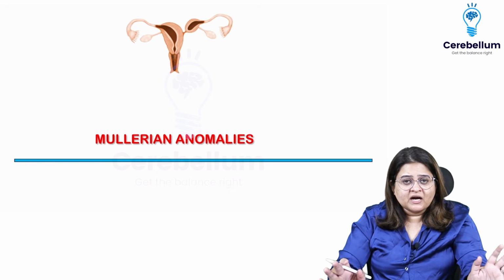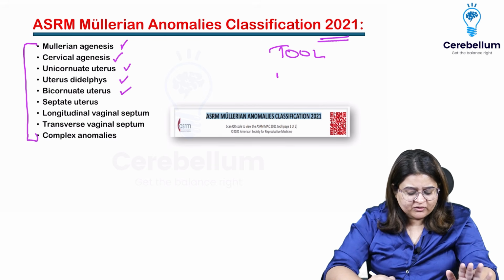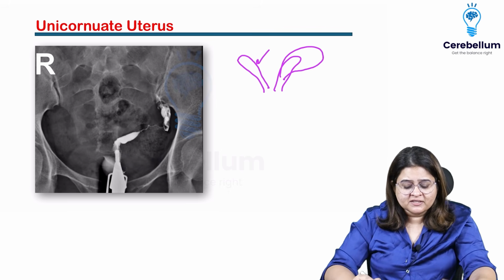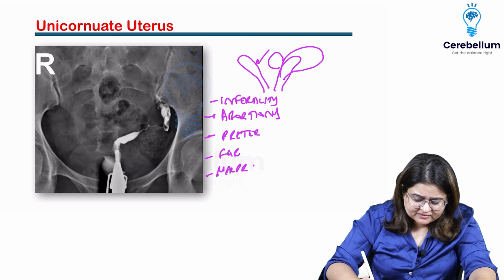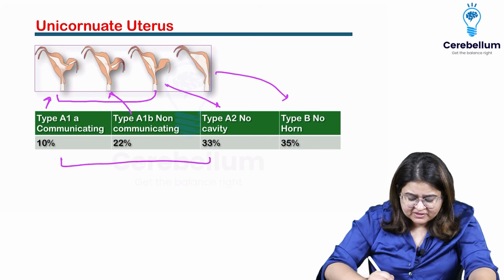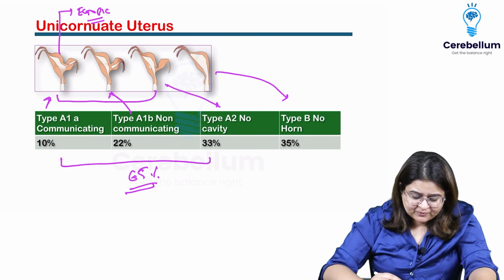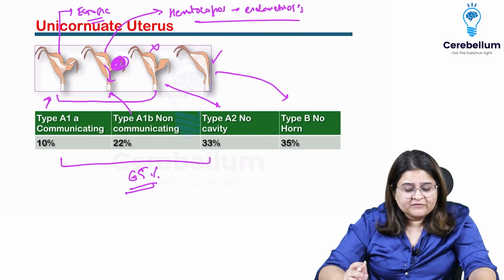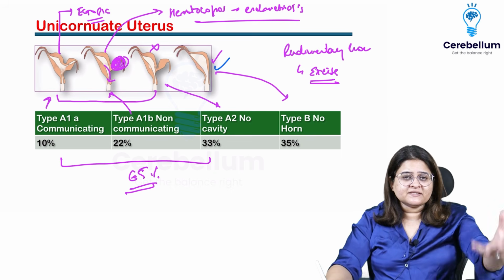Mullerian Anomalies Explained By Dr. Raina Chawla | High-Yield for NEET PG & INI-CET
Understanding Müllerian anomalies is crucial for exams like NEET PG, INI-CET, FMGE, and MRCOG. In this high-yield lecture, we simplify the latest ASRM 2021 classification and explain the embryological basis behind uterine anomalies.

If you want clear concepts instead of memorization, this lecture is for you!